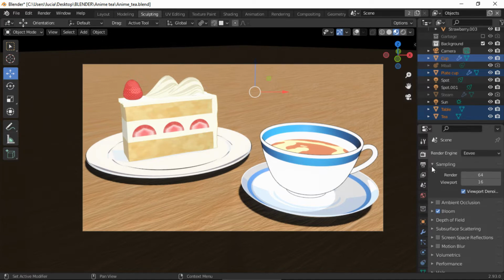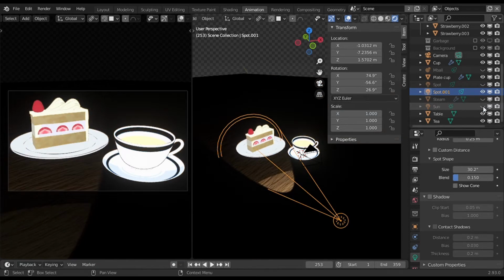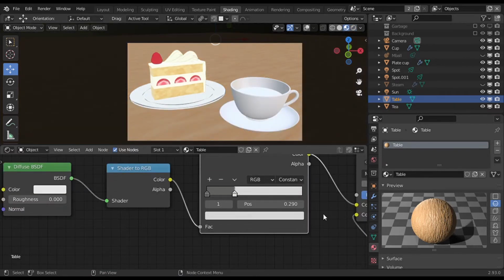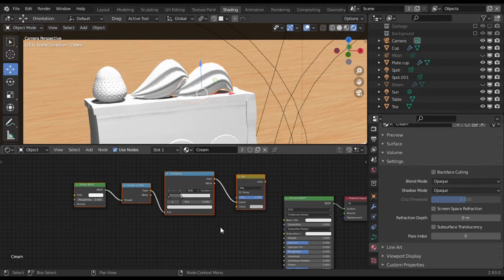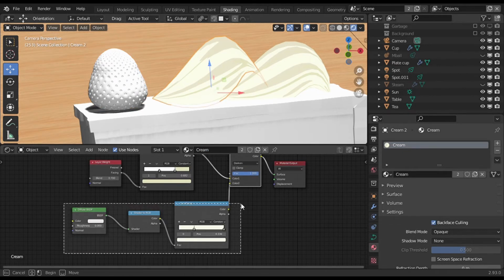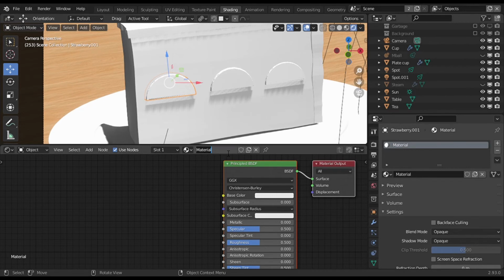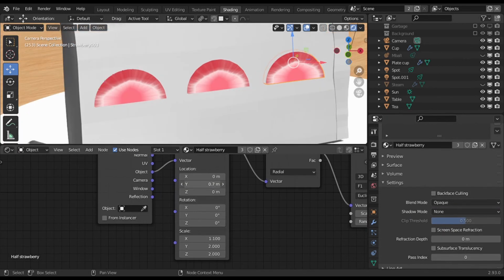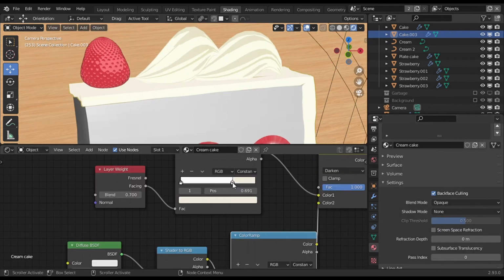HOW TO CREATE 3D TOON ANIME STYLE IN EEVEE - 3D Anime food part 3 lighting and shading part 1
00:00 INTRO
00:50 PROJECT SETTINGS
01:40 LIGHTING
02:53 MATERIALS INTRO
03:42 TABLE MATERIAL
08:34 WHIPPED CREAM MATERIAL
11:19 STRAWBERRY MATERIAL
14:05 HALF STRAWBERRIES MATERIAL
18:32 TOP CREAM MATERIAL

In this video I’ll show you how to achieve that toon anime style using nodes in Blender.

SOUND EFFECTS AND MUSIC (INTRO)
Scratch the Itch by Quincas Moreira